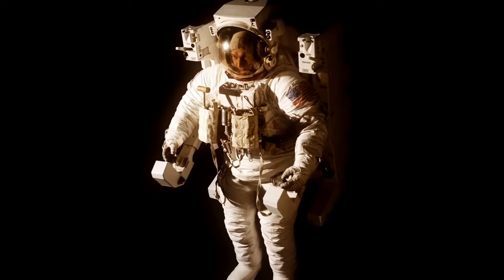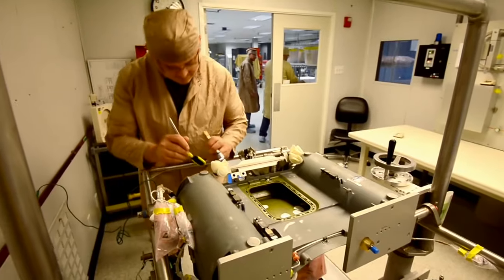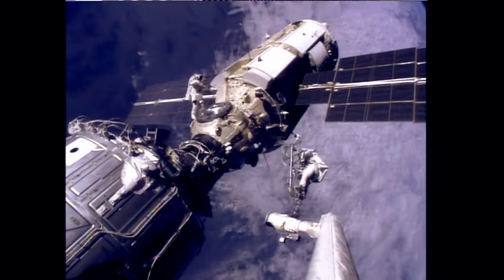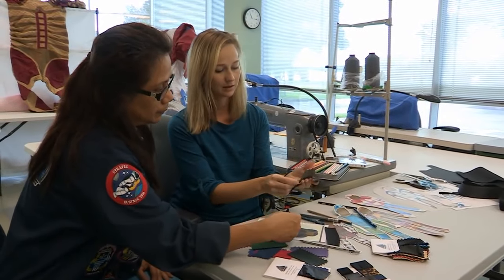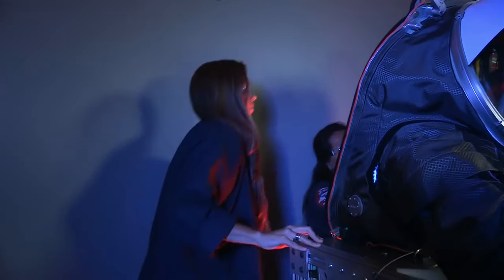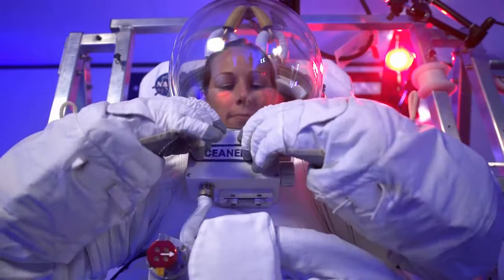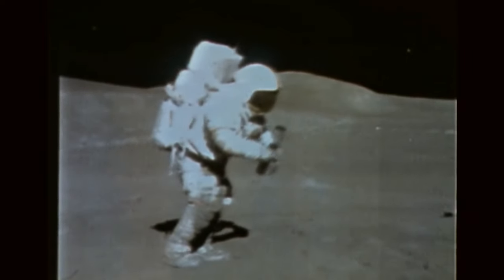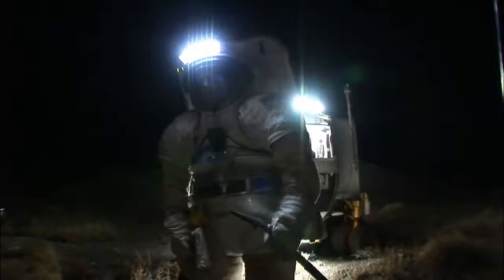NASA Spacesuit Development